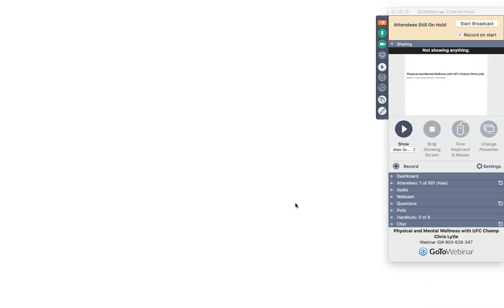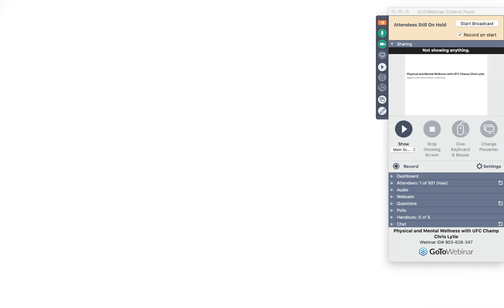Chris Lytle Interview with Beth Berry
Chris shares tips on staying positive, motivated, and fit. The perfect message for these challenging times.